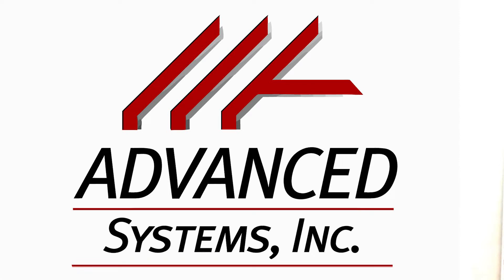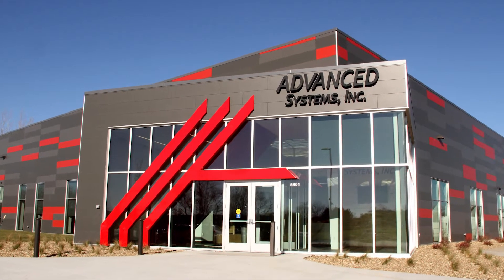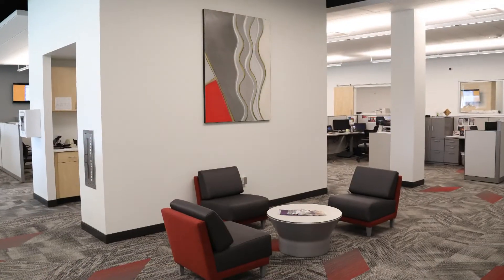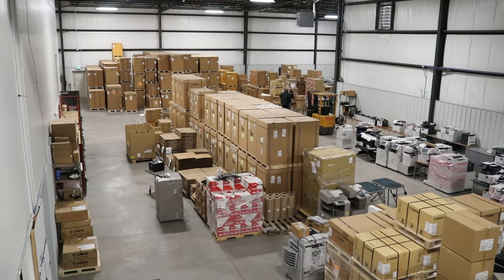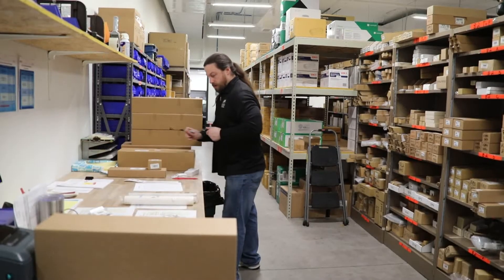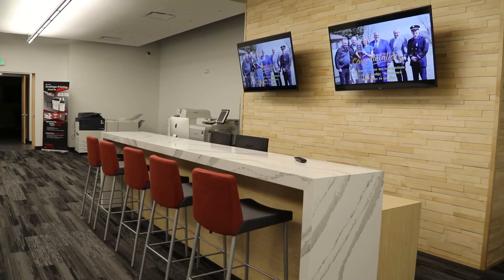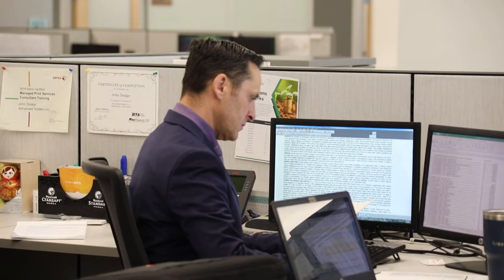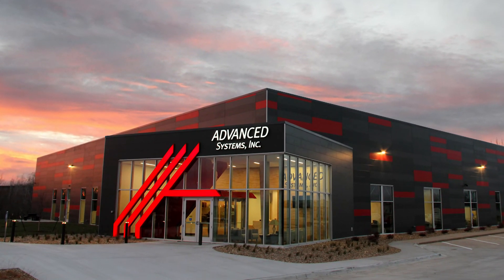Advanced Systems Inc.